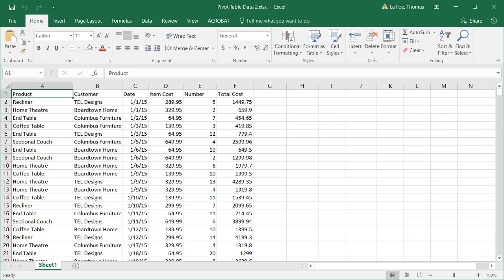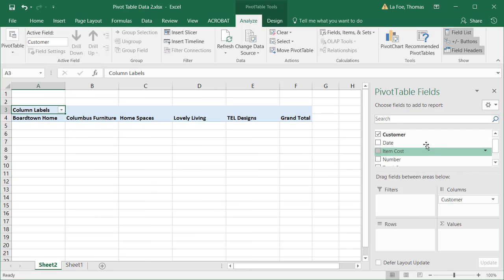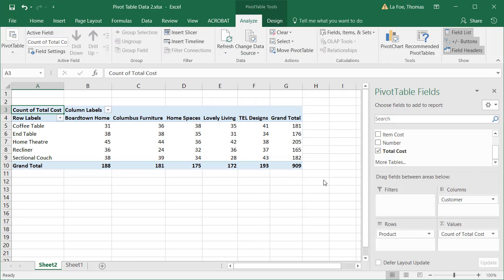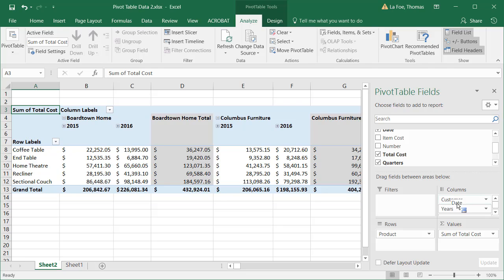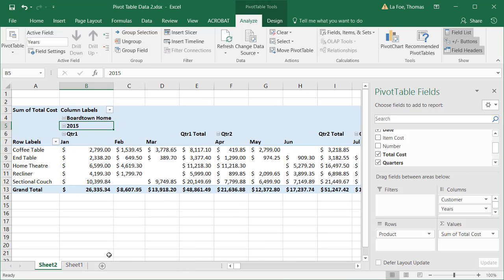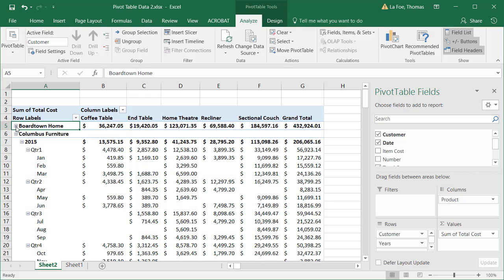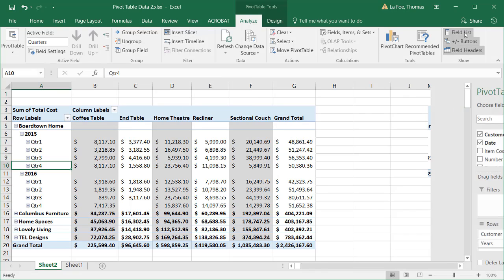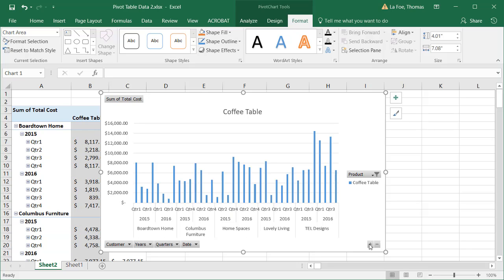Creating a PivotTable in Microsoft Excel 2016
This tutorial will cover the basics of creating a PivotTable in Microsoft Excel 2016.